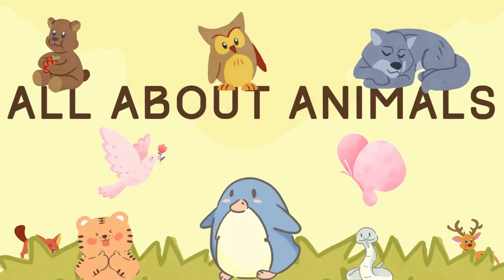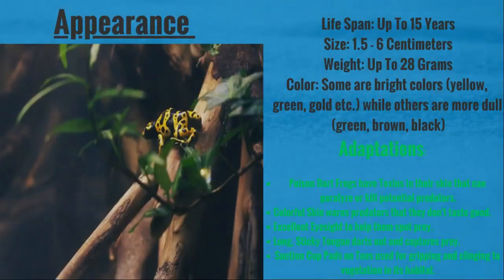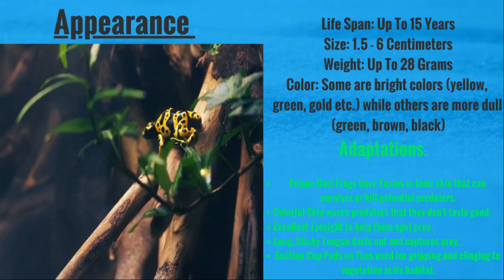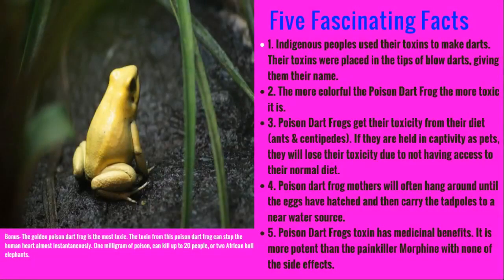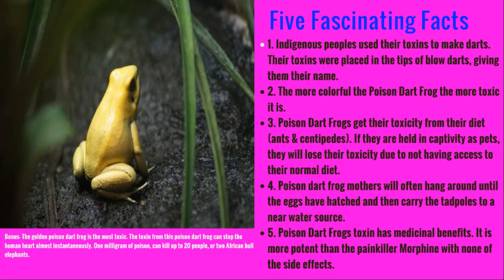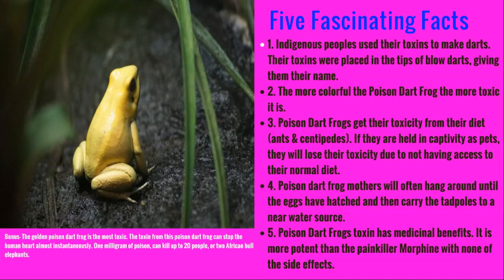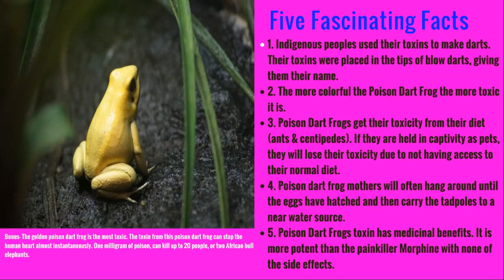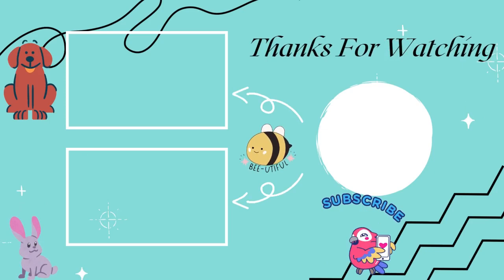All About Poison Dart Frogs